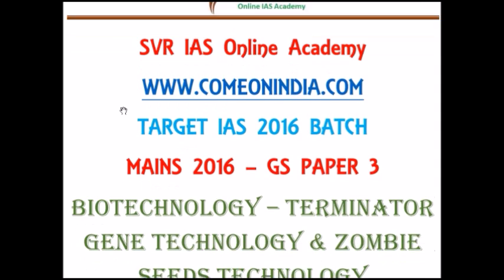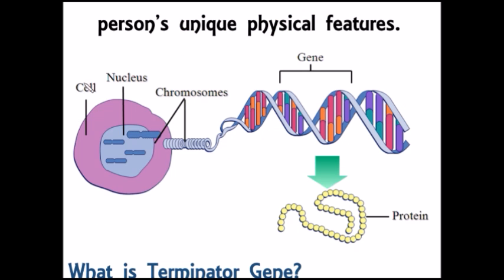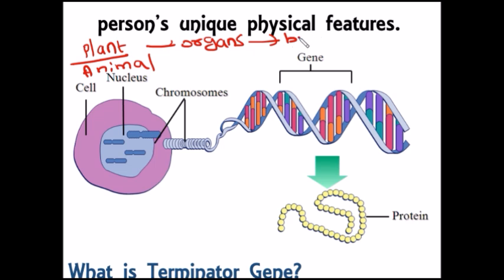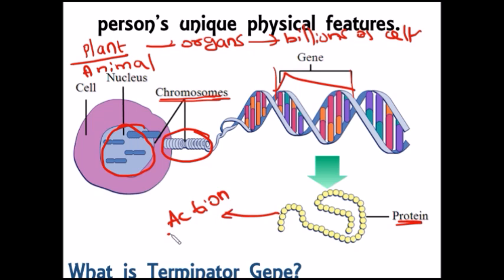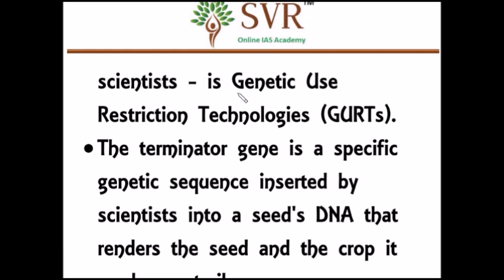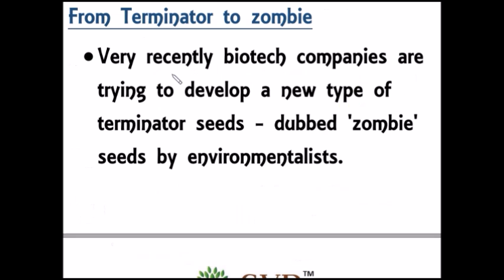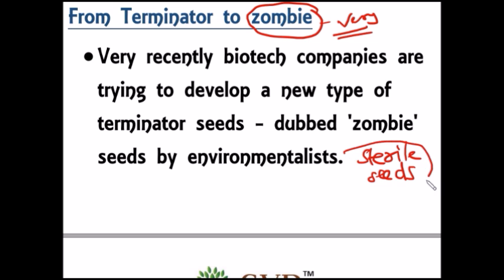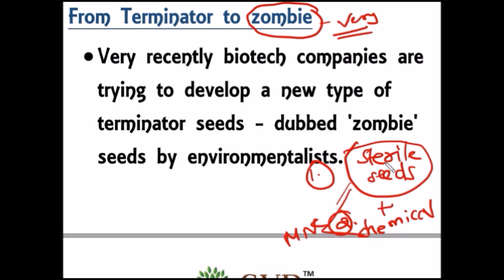TARGET IAS 2016 VIDEO LECTURES TERMINATOR GENE TECHNOLOGY & ZOMBIE SEEDS TECHNOLOGY